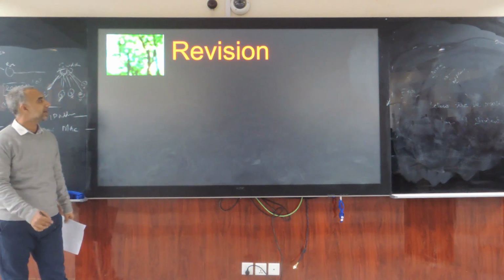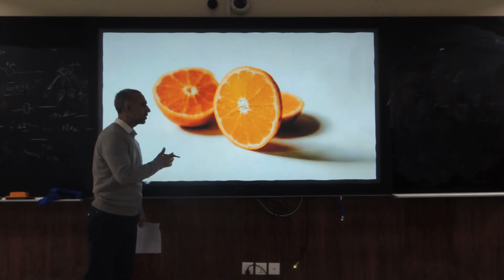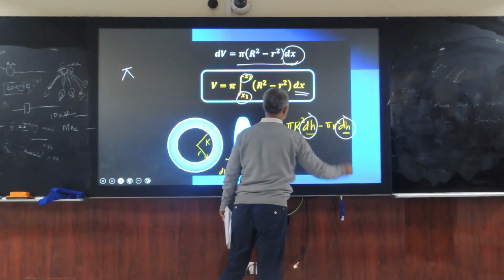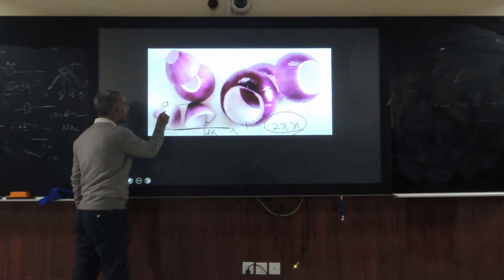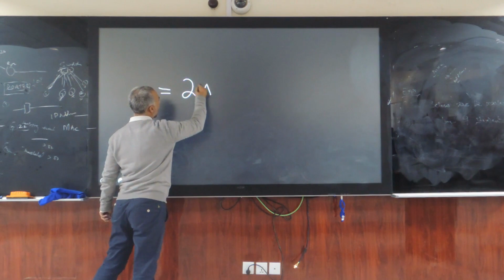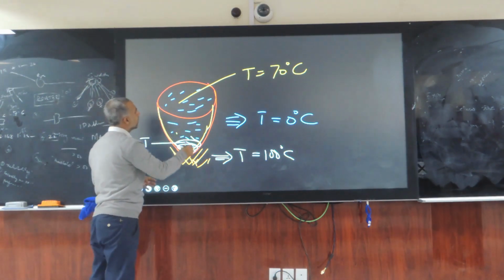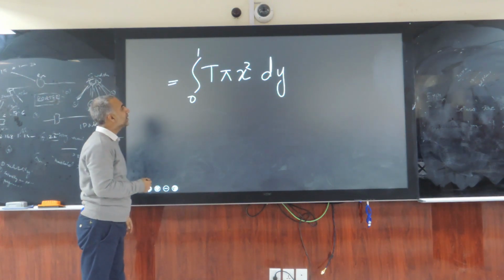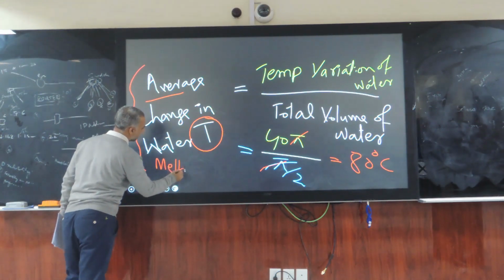Lecture 27, CAG FARCIM Calculus & Analytical Geometry, Volume/Temperatures / | Disc & Shells method